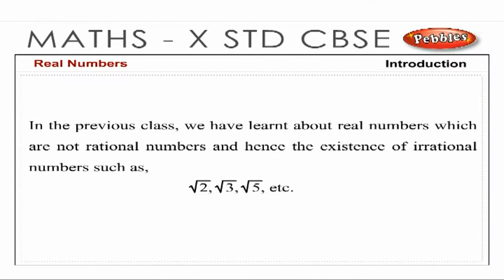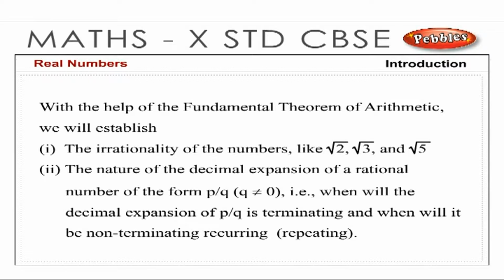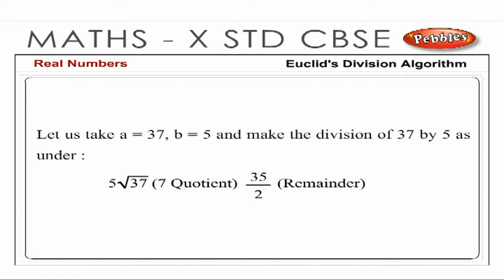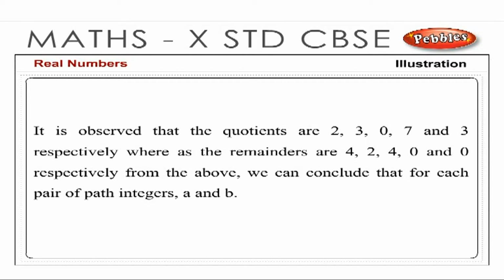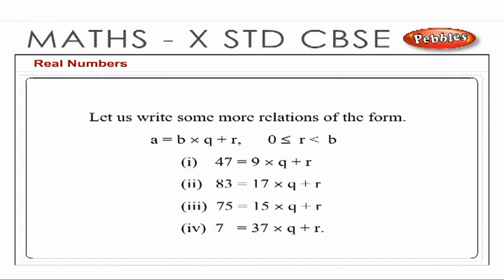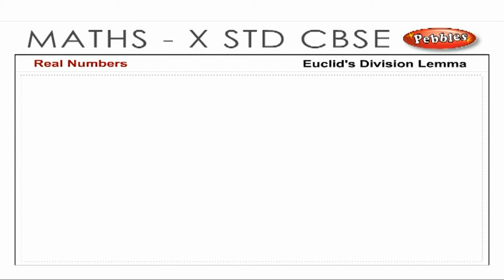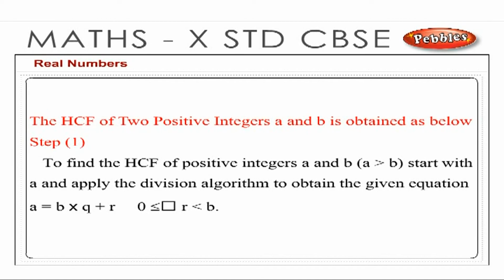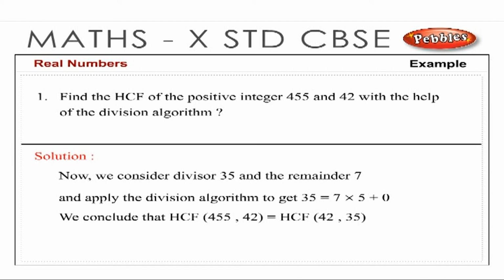Cbse 10th CBSE Maths | Real Numbers | NCERT | CBSE Syllabus | Animated video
Real Numbers | 10th CBSE Mathematics | NCERT | CBSE Syllabus | Animated video